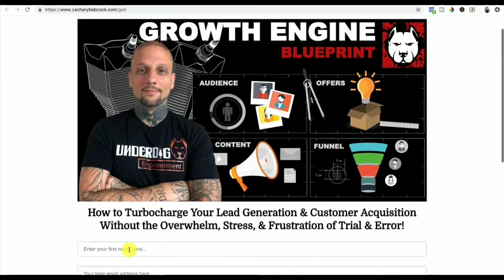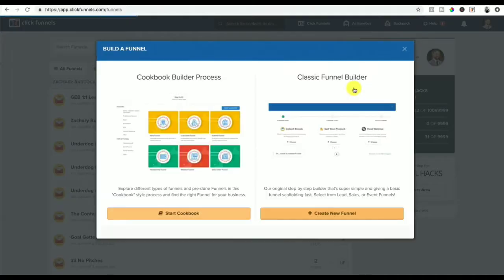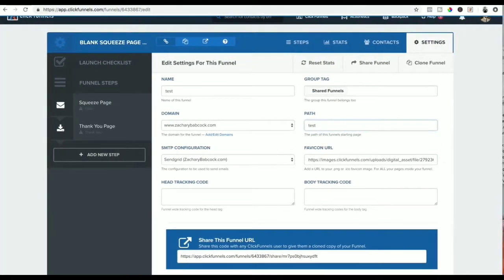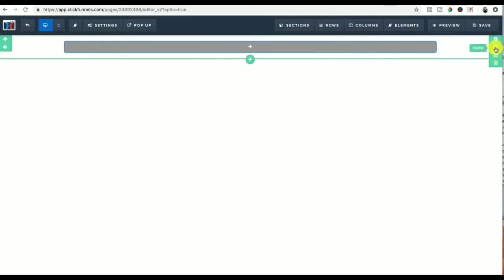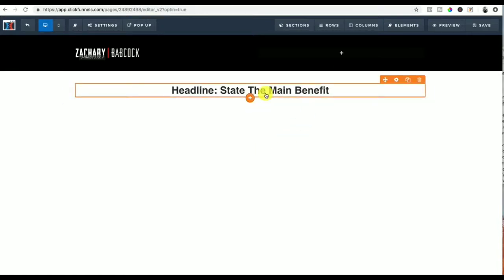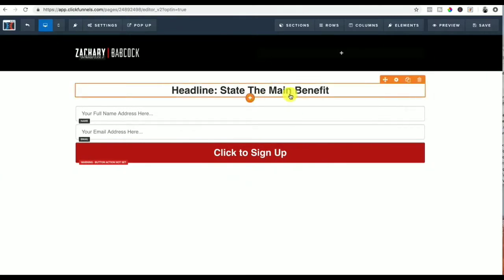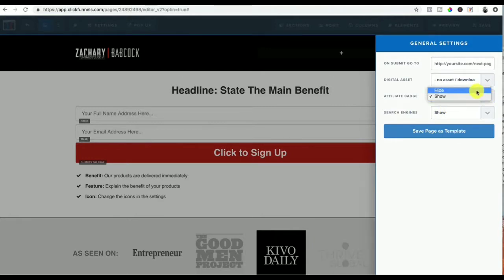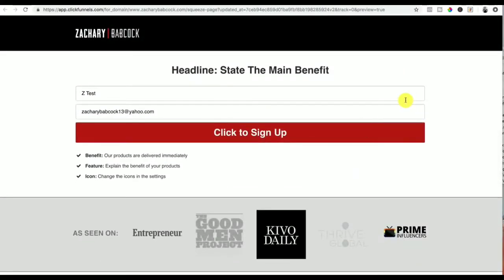How to Build a Beautiful Landing Page That Converts | Best Tips for Optimizing Your Website (2019)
Today, I'm going to share with you, how to make a landing page that converts over 40%.

I know what you're thinking, 40% conversion rate, on a landing page, that's insane.

Well, that's possible.

Sure if you're selling a product for $100, you're not going to get a 40% conversion rate.

And even if you're selling products you can boost your conversion rates if you follow these exact tips.

After Seeing this video you will never ask How to Build Squeeze Page Again

landing page,
landing pages,
best landing pages,
free landing page creator,
wordpress landing page,
leadpages,
inbound marketing,
squeeze page,
online marketing,
internet marketing,
digital marketing,
marketing